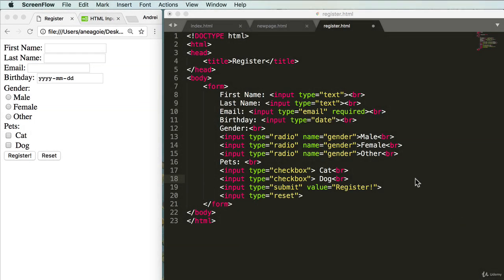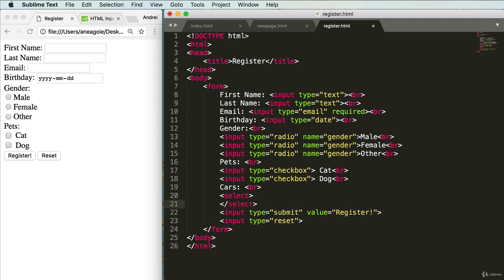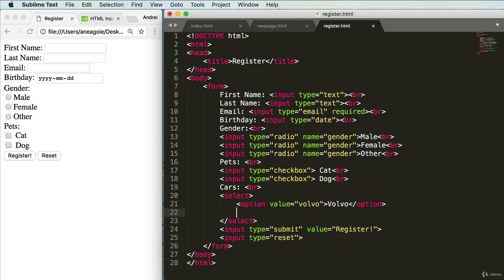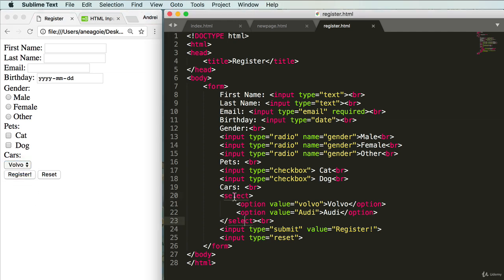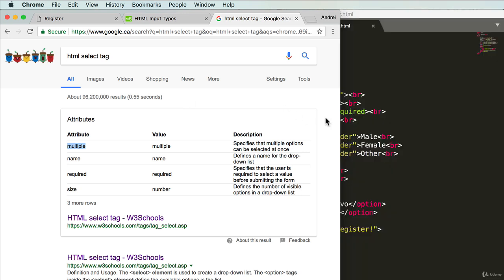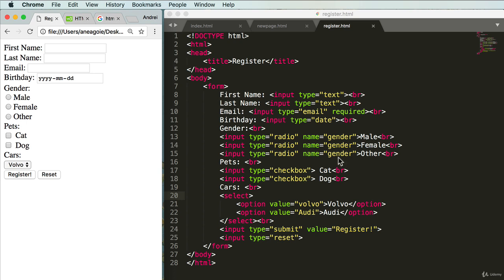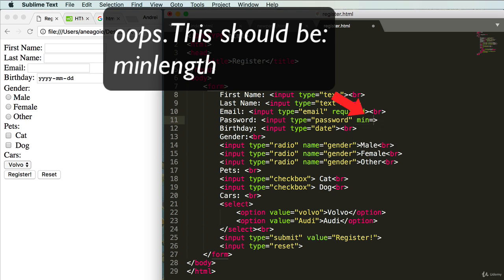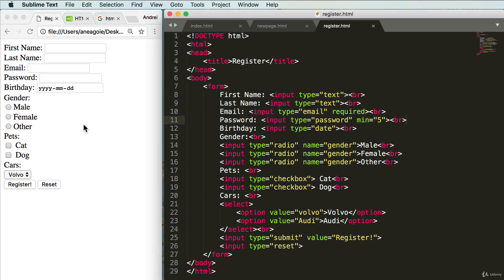2 HTML Forms 2 | Learn JavaScript | Complete Web Development course